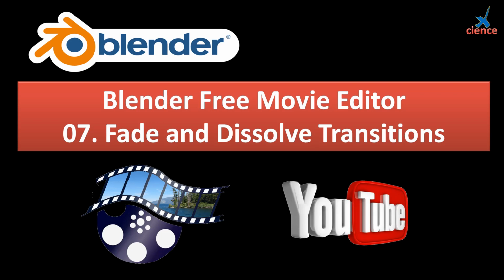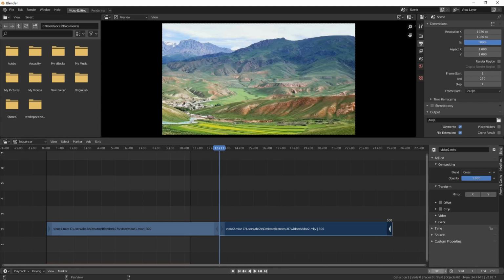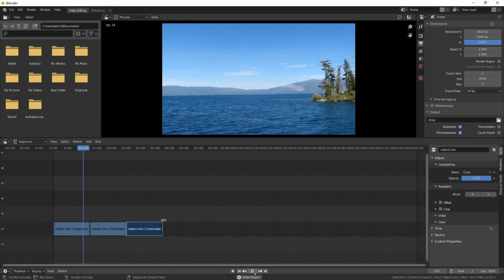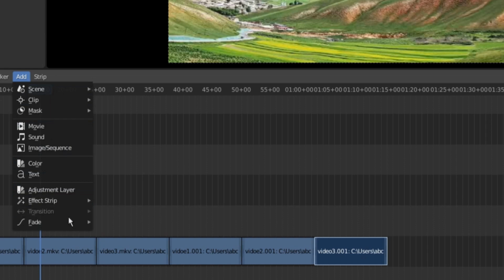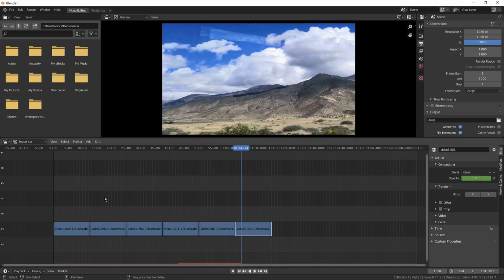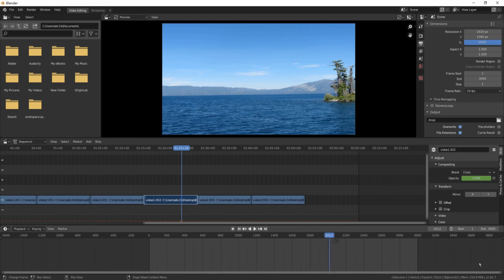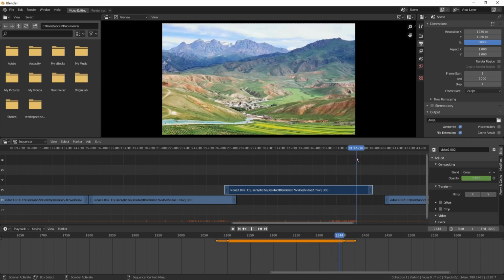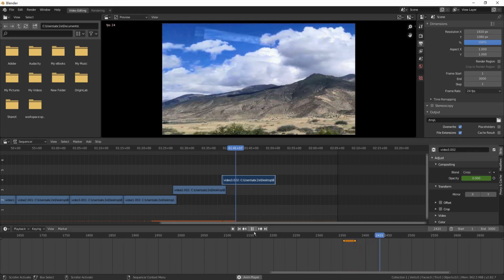Blender Free Movie Editor - 07. Fade and Dissolve Transitions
Blender Free Movie Editor Tutorial - 07. Fade and Dissolve Transitions

In this tutorial, I will use three videos to show how to add transitions:
- No effect: uncomfortable
- Fade in and out: better
- Dissolve based on fade in and out: best